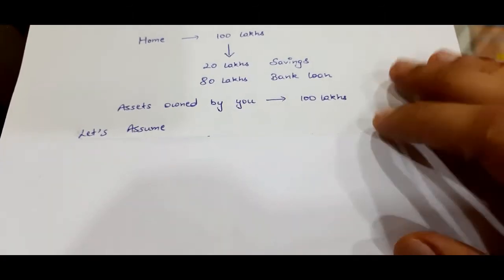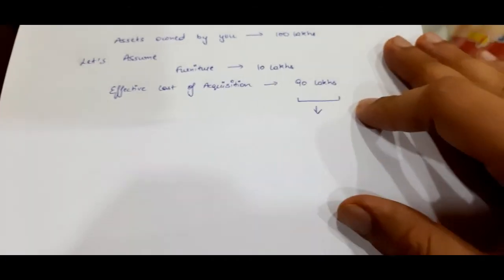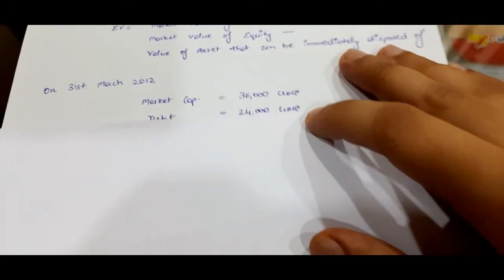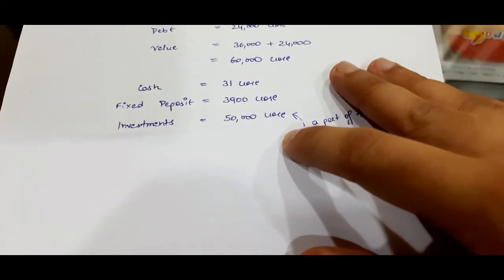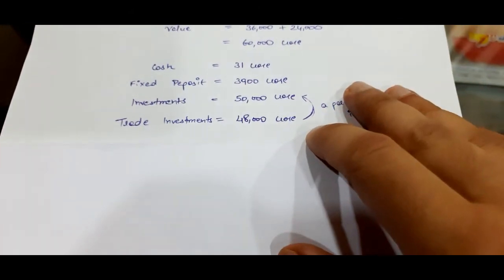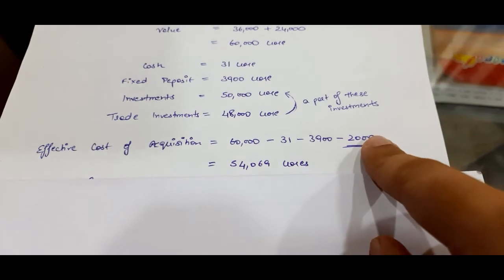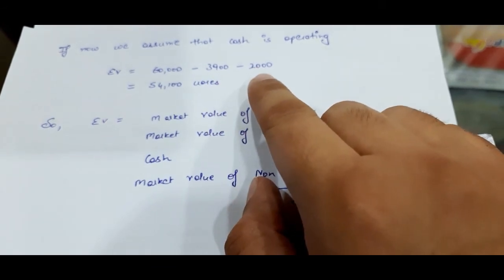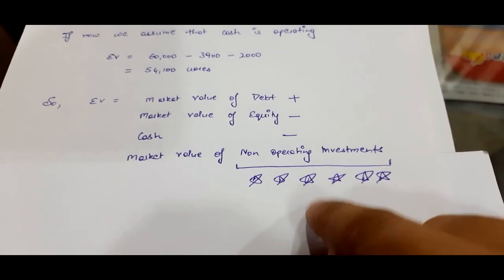Enterprise Value | Tata Steel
Learn about Enterprise Value with the help of an easy example and a real life example of Tata Steel.